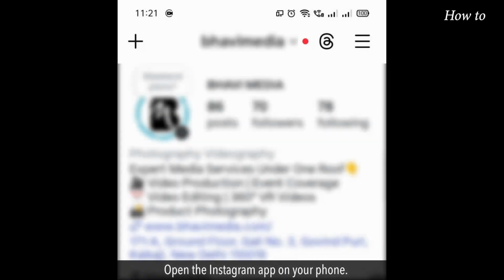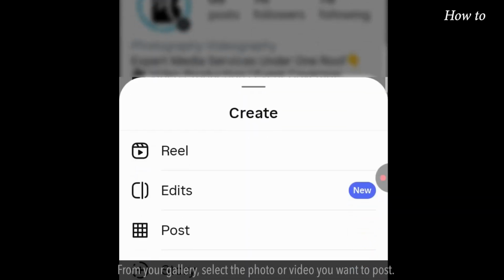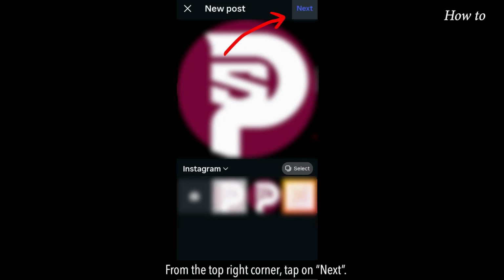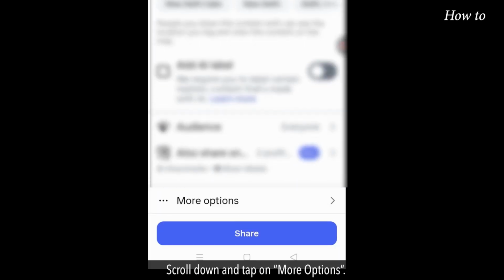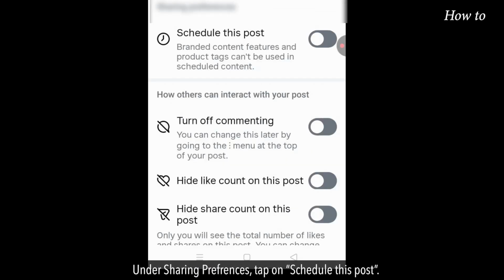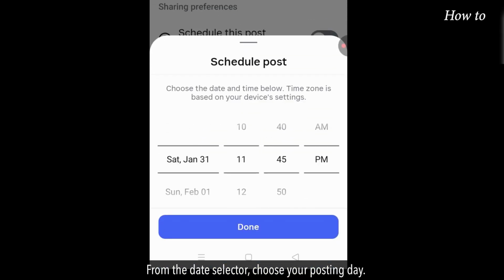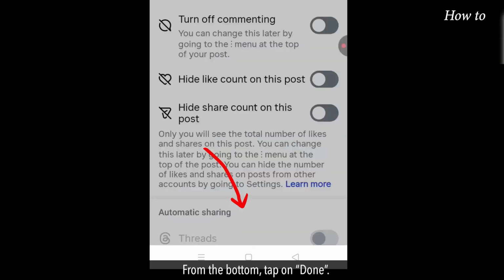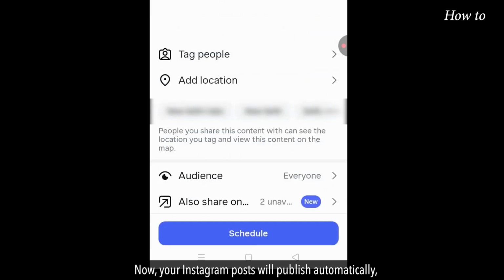How to Automate Instagram Post Scheduling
Want to schedule Instagram posts automatically and save time? In this video, learn how to automate Instagram post scheduling using Meta Business Suite and other popular tools. Perfect for creators, businesses, and social media manager

Let’s begin the setup now.
1. Open the Instagram app on your phone.
2. From the top, tap on the “+” create button.
3. From your gallery, select the photo or video you want to post.
4. From the top right corner, tap on “Next”.
5. After editing, tap on “Next” again.
6. Scroll down and tap on “More Options”.
7. Under Sharing Prefrences, tap on “Schedule this post”.
8. From the date selector, choose your posting day.
9. From the time selector, choose your posting time.
10. From the bottom, tap on “Done”.
11. Go back and tap on “Schedule”.
Now, your Instagram posts will publish automatically, saving time while keeping your content consistent and professional.